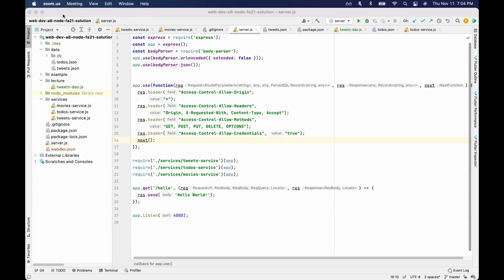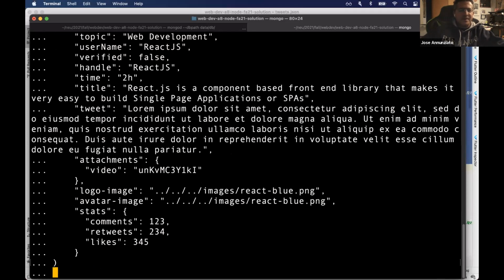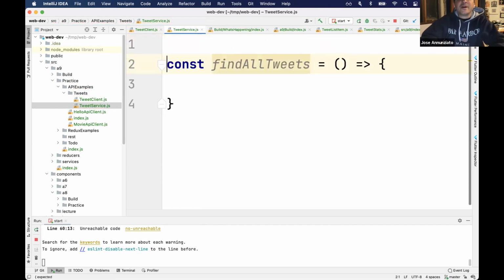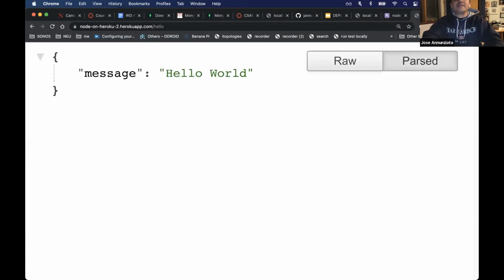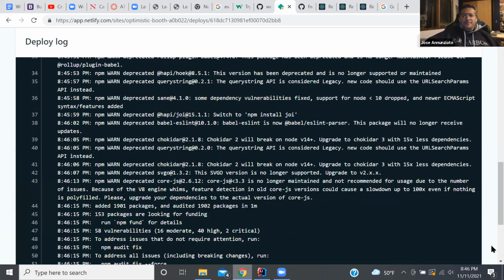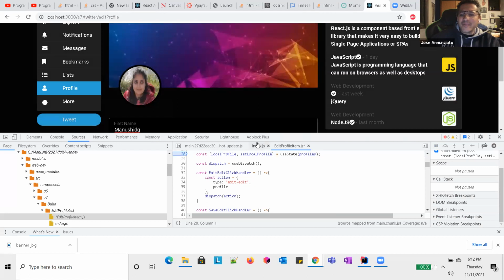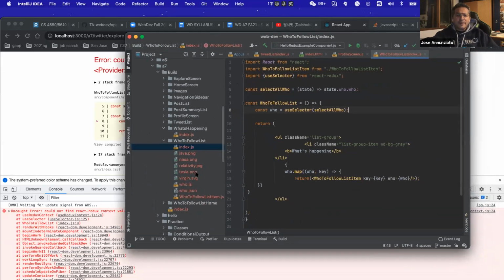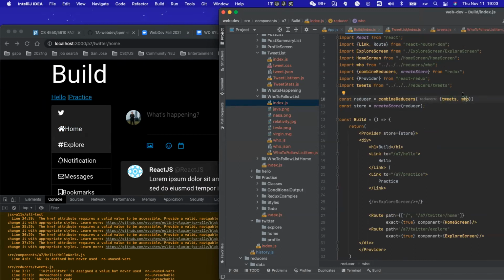Intro to Mongo webdev fa21 w10 2